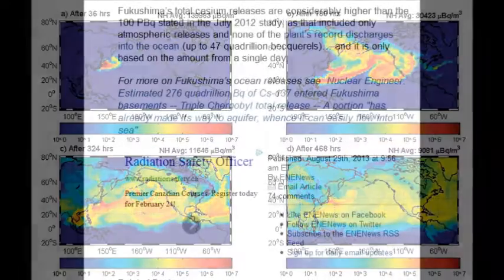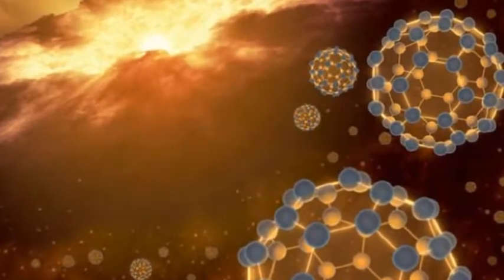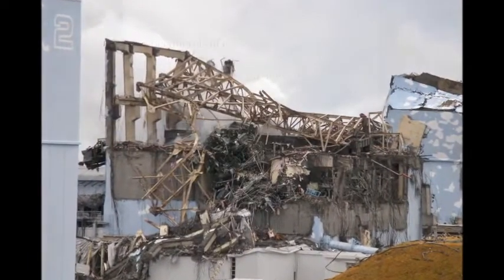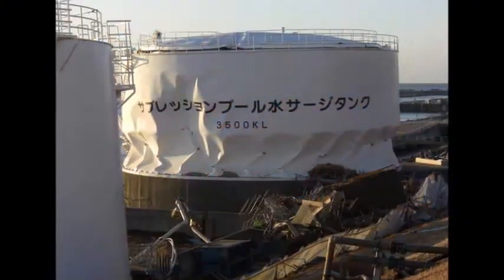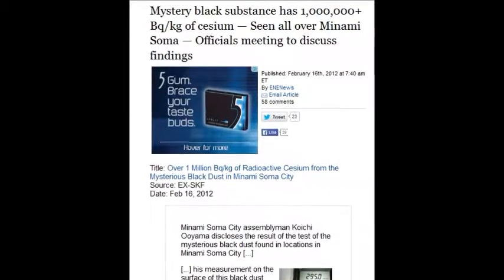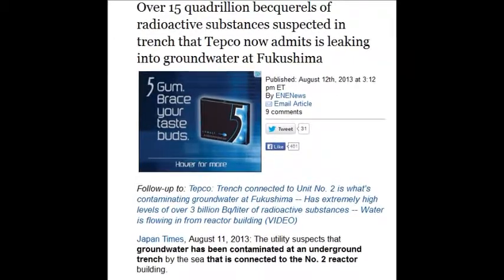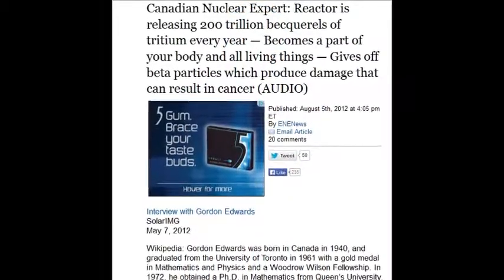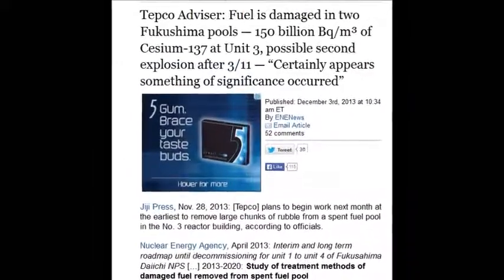Fukushima By The Numbers-Go Figure; 1.1 Billion Bq/m3 of Strontium 90- Forty Meters From Pacific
Originally Published by BeautifulGirlByDana. Dec 19, 2013
Thank you Dana :)
Dana's Note:
Here is the numbers , and i dare anyone to use a calculator to keep tabs .

This is about how saltwater makes little nuclear engines that look like buckyballs and are not absorbed into water normally and able to travel long distances and last billions of years, its very bad news .
Uranyl peroxide enhanced nuclear fuel corrosion in seawater

Model simulations on the long-term dispersal of 137Cs released into the Pacific Ocean off Fukushima

DCA - recent write up and links to 2 videos DCA Cancer killer - Dichloroacetate: University of Alberta Doctors Discover A Cure For Cancer

enenews is a great site that aggegates Radiation updates and main stream media stories , acedemic studys ,and interviews with professionals , nuclear experts ,scientist and professors world wide